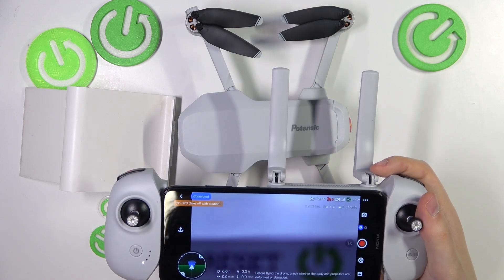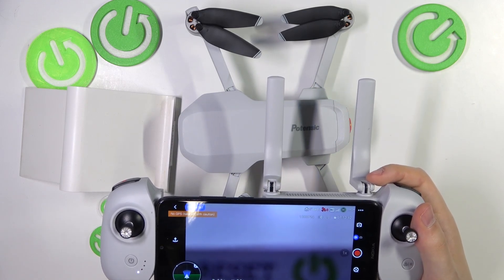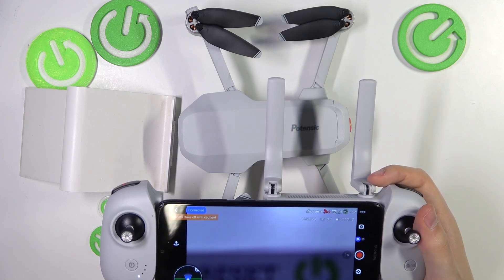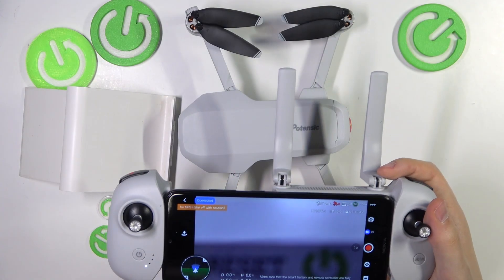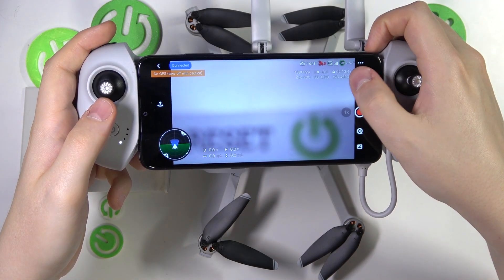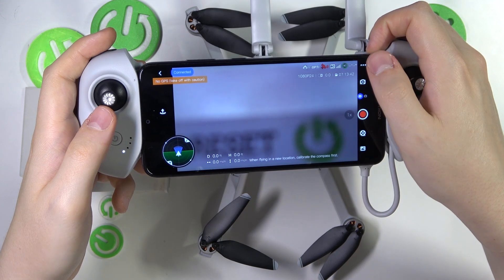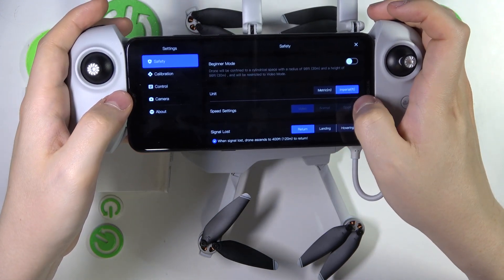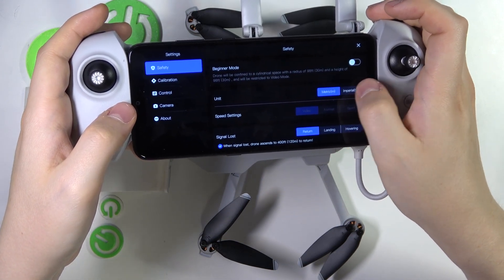How to Change Units on Potensic Atom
Stay here and learn how to customize your Potensic Atom drone's settings by changing the measurement units. Whether you prefer metric or imperial units, this tutorial will guide you through the steps to switch the units for distance, speed, and altitude on your drone.

How to set up units on Potensic Atom? How to manage units on Potensic Atom?